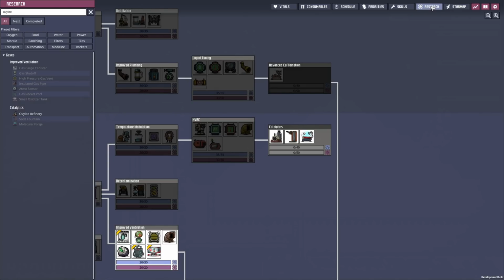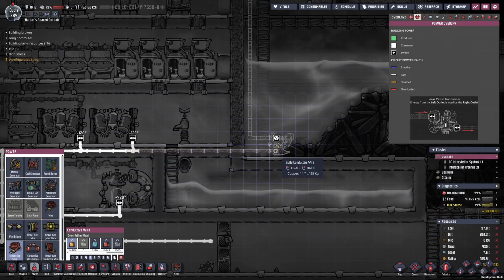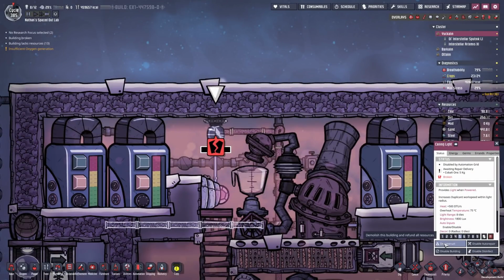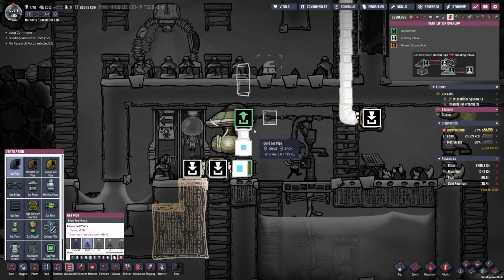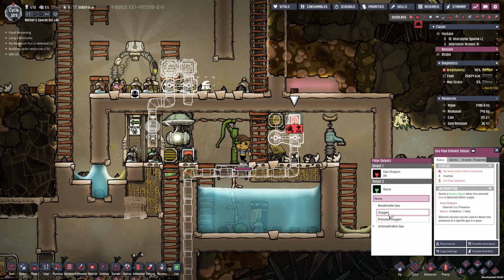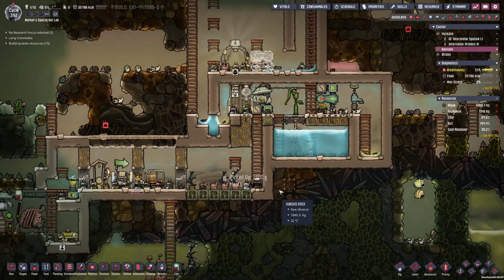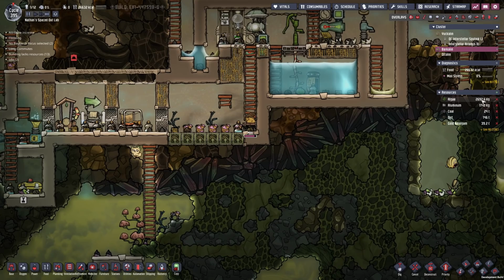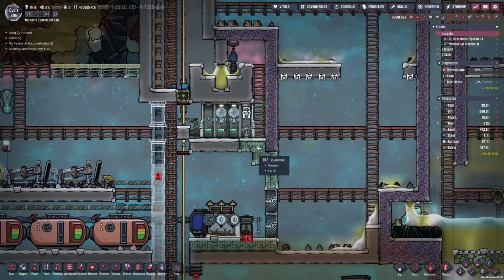FINAL MODULAR BASE PREPARATIONS - Oxygen Not Included: Ep. #25 - SPACED OUT DLC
Hello everyone!
Today, we're preparing the last bits and pieces of the base for our complete remodeling of the base in the next episode. Hope you enjoy!:)